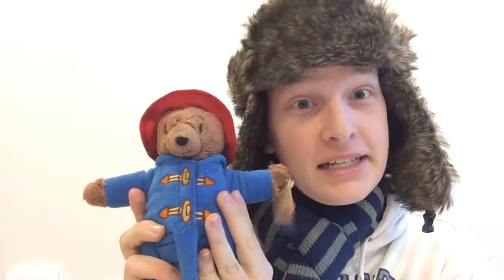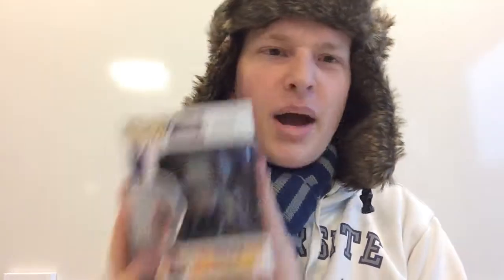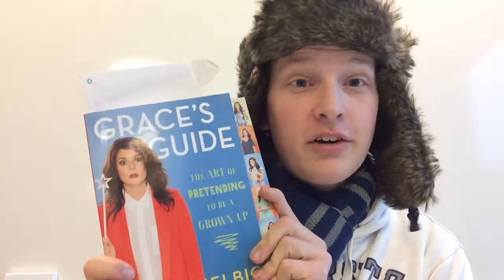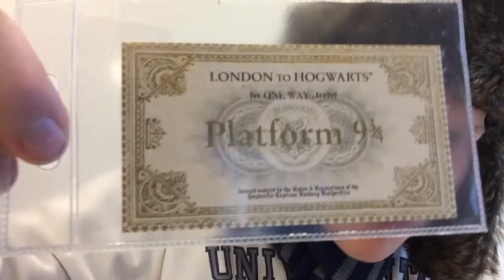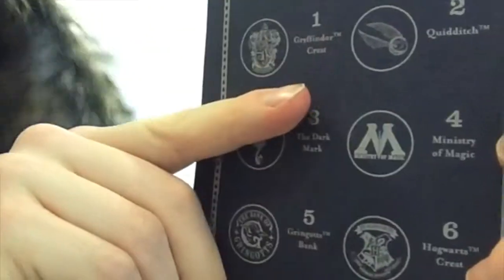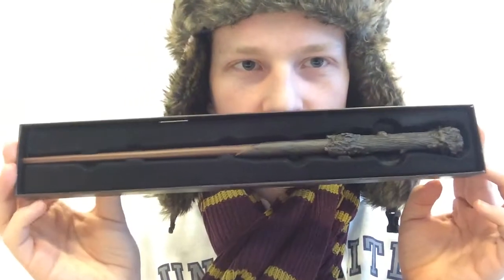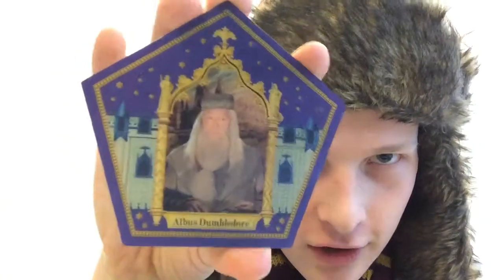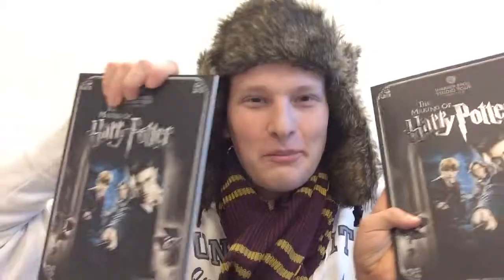Harry Potter, Nerdy Stuff, and Grace's Book! Its An England Haul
Its haul time everyone, stuff and stuff